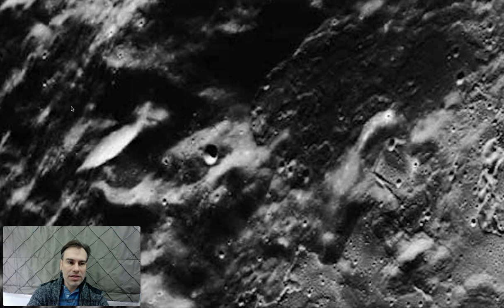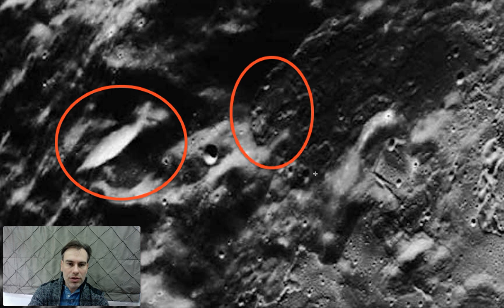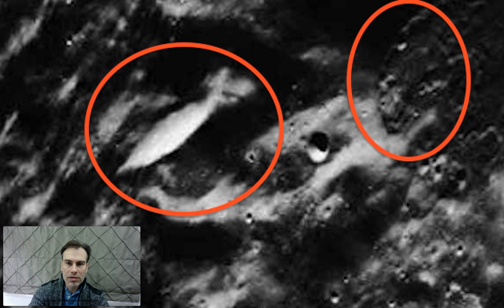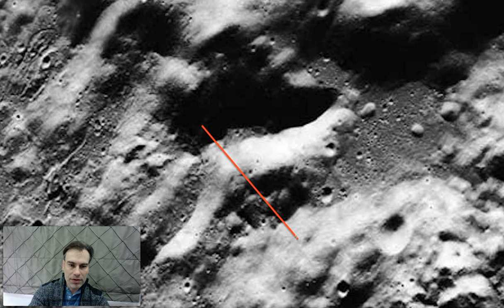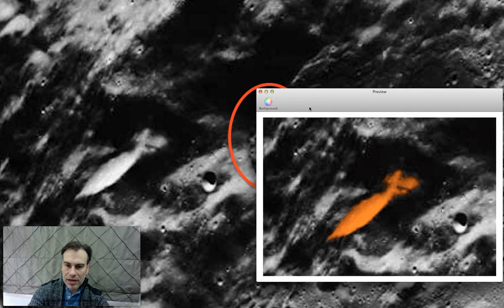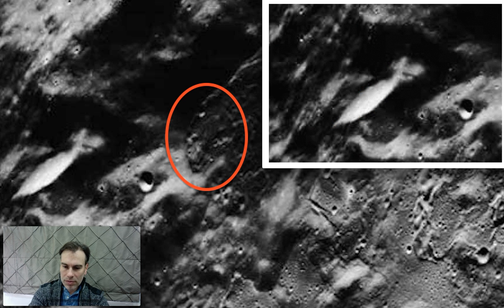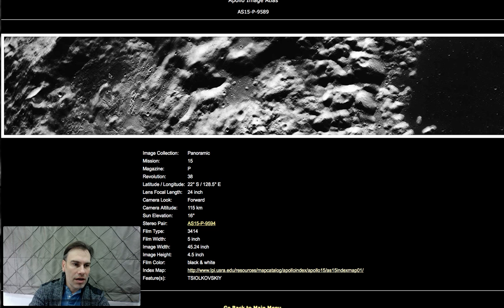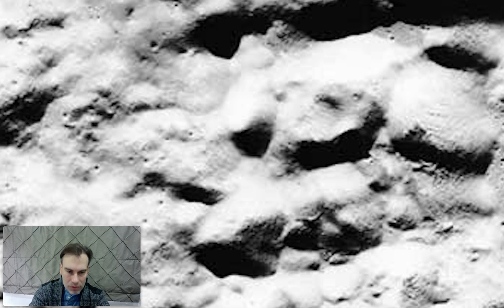Updated: 10.6 km Mothership On Moon in Waterman Crater, UFO Sighting News.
Hey guys, I just wanted to make an update video of this mothership before it got deleted or edited out by NASA. There is actually 2 of the 4 photos left of this UFO. So I will post the URL below. I hope making the color giff helps some viewers to see the craft. I heard from many people that they could not see it.

Also feel free to download this video and use it on your own channel. I allow sharing of all of my videos. Lets help teach together. Scott C. Waring-Taiwan